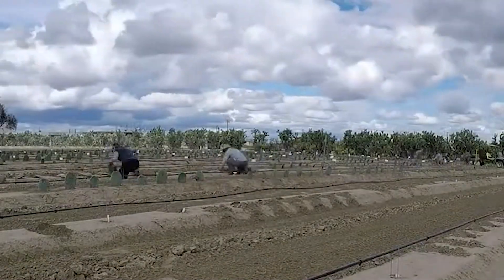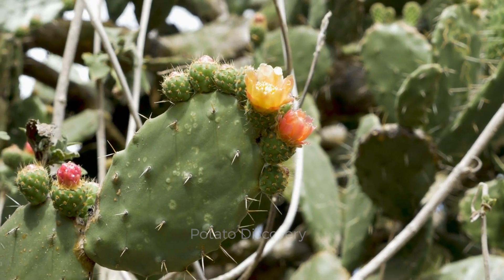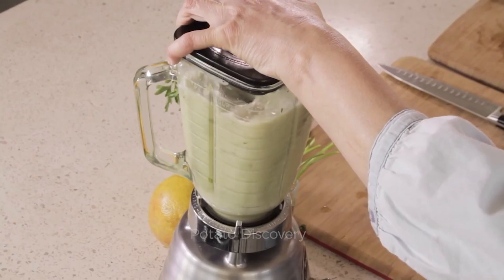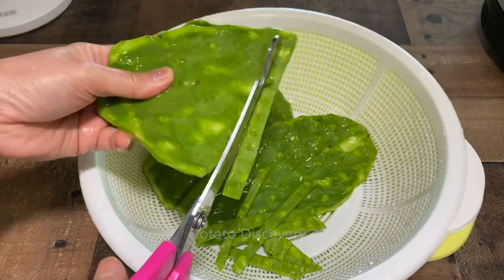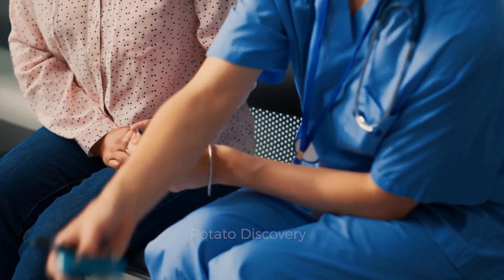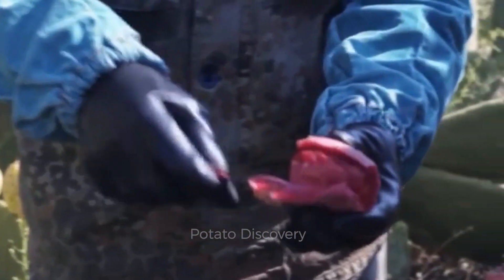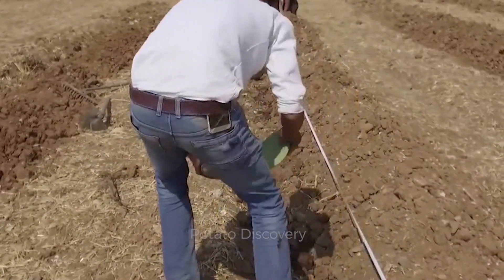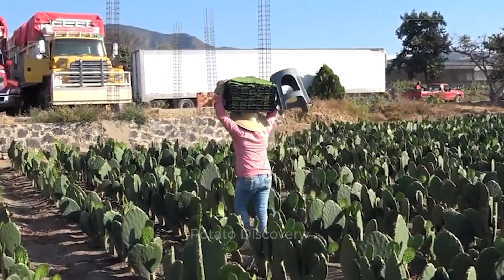How Do Farmers In South America Grow Prickly Cactus| Agriculture Technology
Yes, this is the prickly pear cactus that you have heard from the beginning of the video so far. with agricultural technology They are also green like cacti, but the main difference is that the leaves are oval and have many spines, so they are called prickly pears. Especially, in the hot and dry climate of South America where agricultural technology is cultivated, prickly pear cactus is also an abundant source of agricultural nutrients and indispensable for the people here. Modern agricultural technology.
Welcome to the channel Discover potatoes - agricultural technology channel Discover channel about smart agriculture in the world Let's learn about modern agriculture in the world
Images and Videos are free to use under license from:
♦ pexels
♦ pixabay